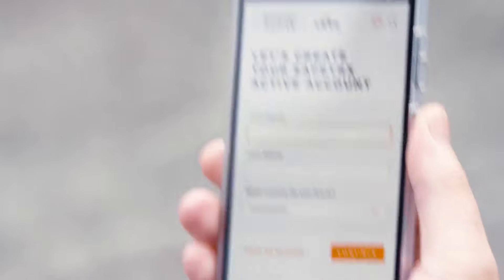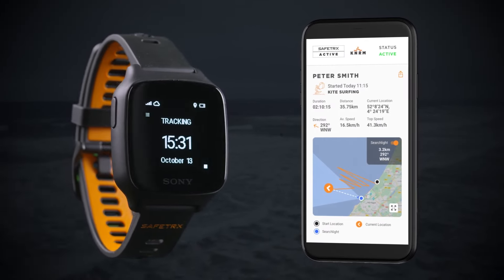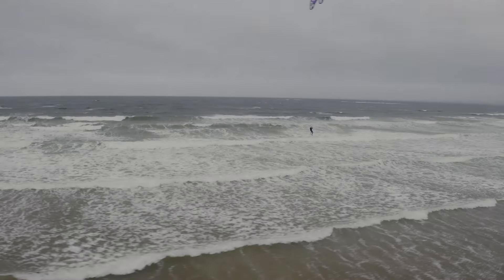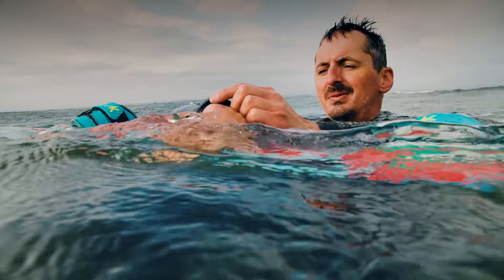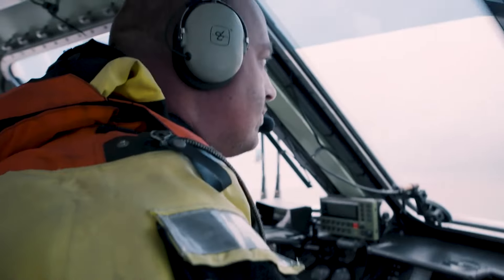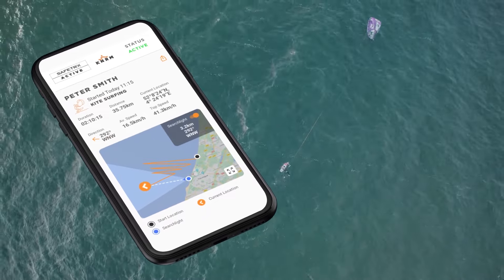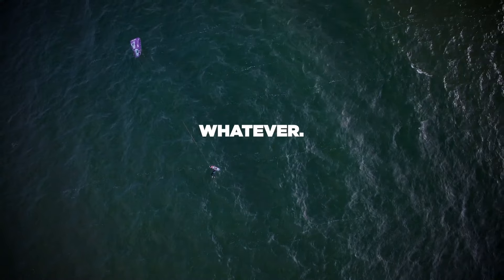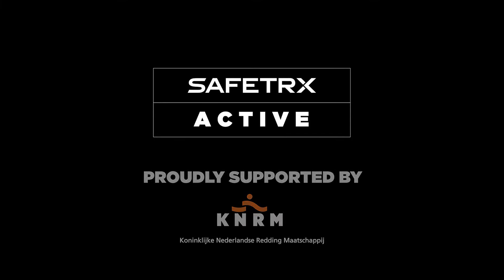SafeTrx Active - The World’s First Dedicated Search and Rescue Watch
SafeTrx Active is the best companion for all open ocean water sport athletes.

With a range of up to 17km offshore this revolutionary safety wearable is designed exactly to protect water sports enthusiasts.

The wearable cutting edge tracking and alerting technology accurately tracks location and alerts the search and rescue services should the unexpected happen.